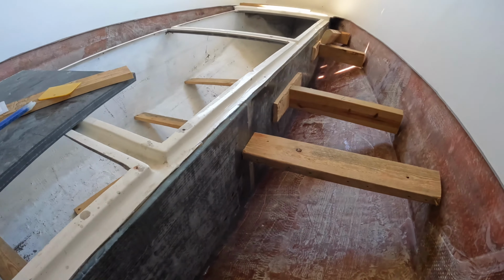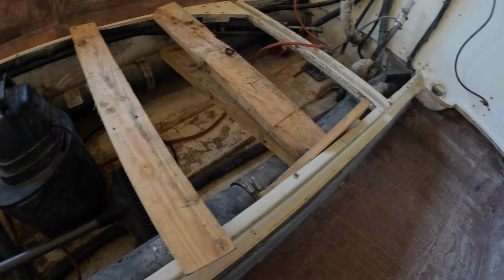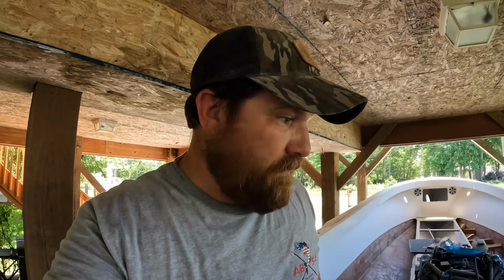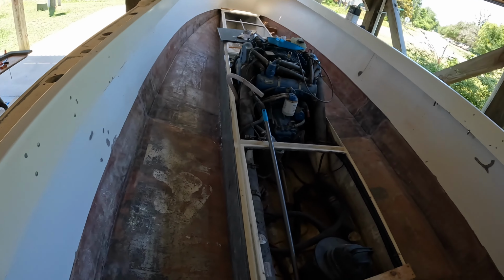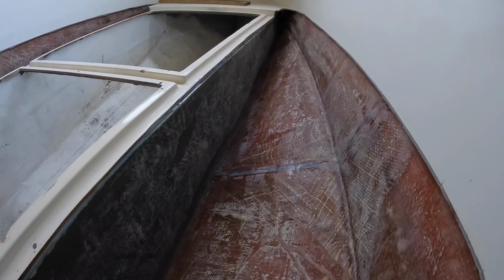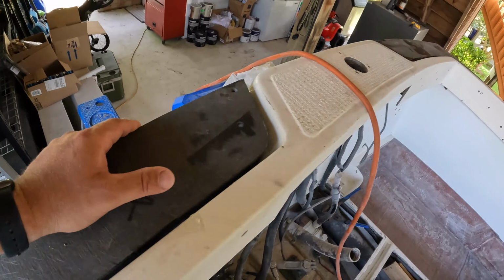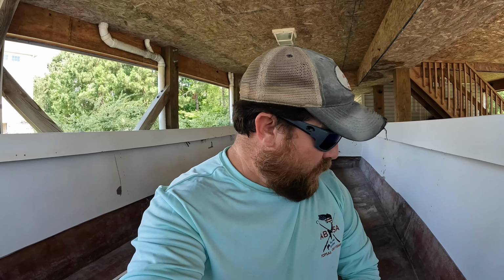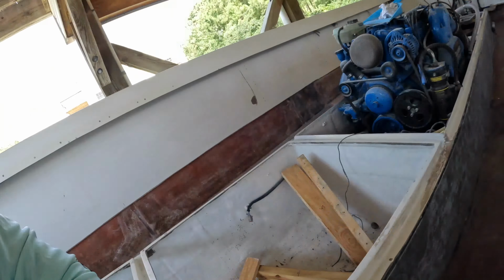Custom 260 Open Shamrock Restoration Episode 11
Main stringers are finally in! And the stern cap is epoxied and ready for 1708  fiberglass as well!

@totalboat epoxy and @boatoutfitters Coosa Board coming together!

Tight Lines
- Capt A.J.